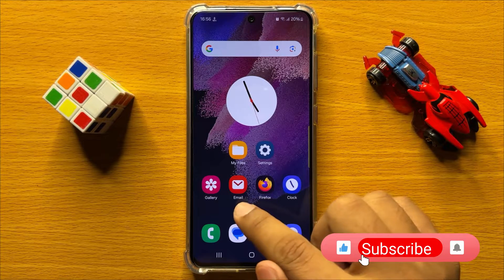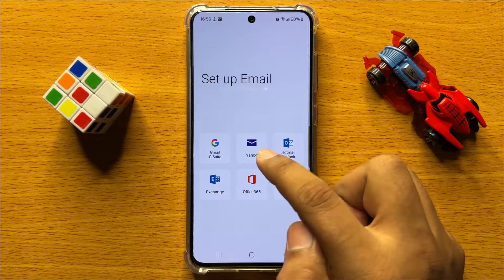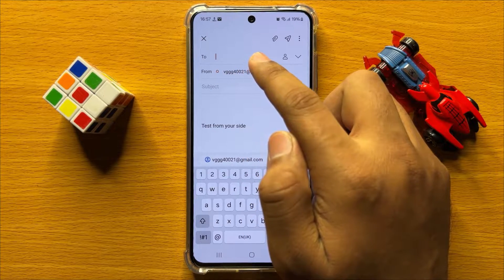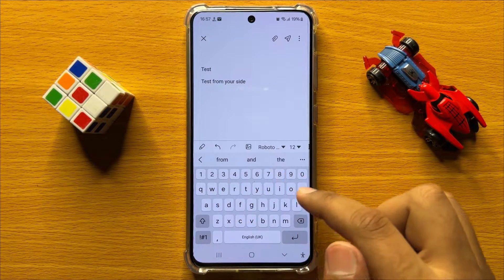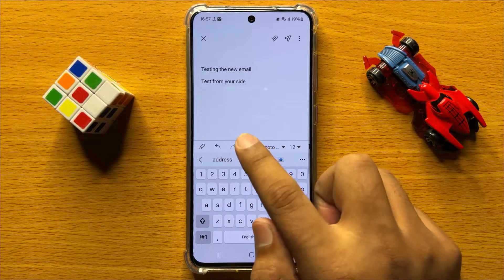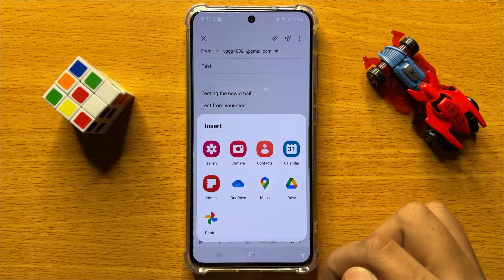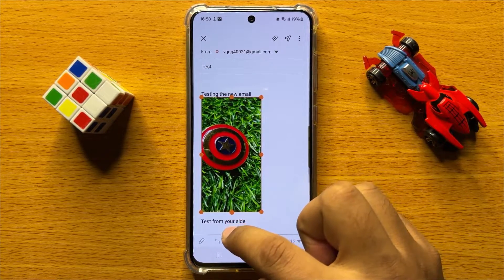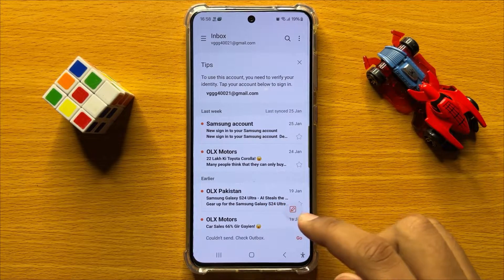How to Send Or Compose A New Email In Samsung Email Samsung Galaxy S24